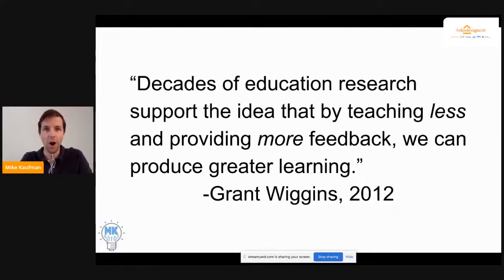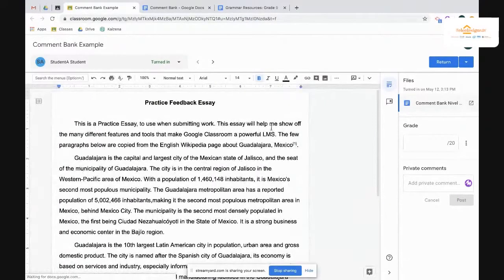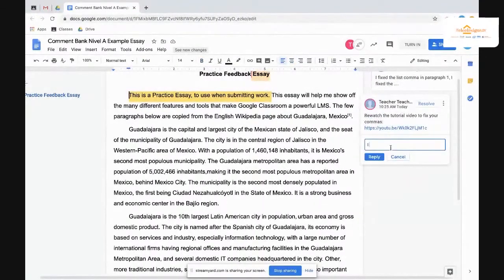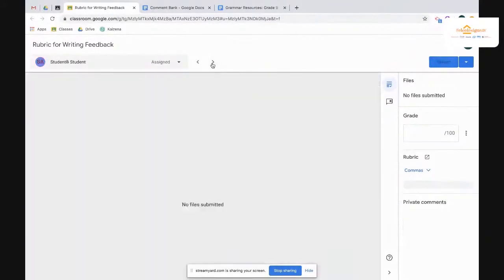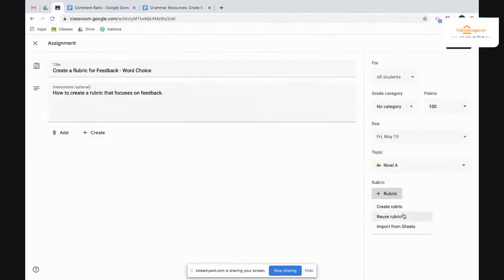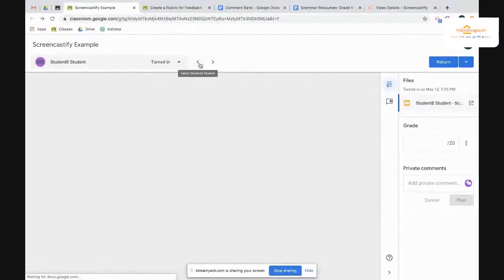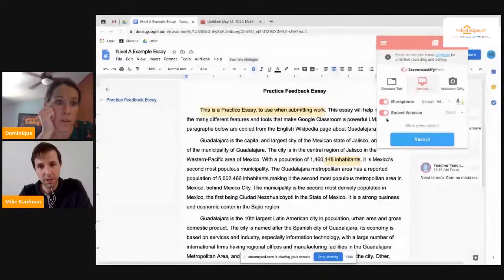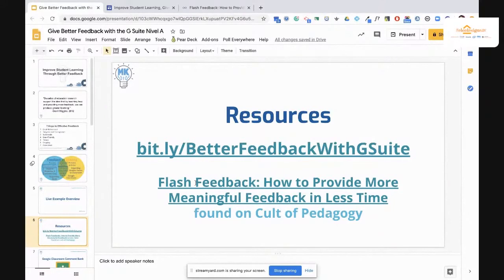#132 elcolesigue: Providing authentic Feedback - Mike Kauffman